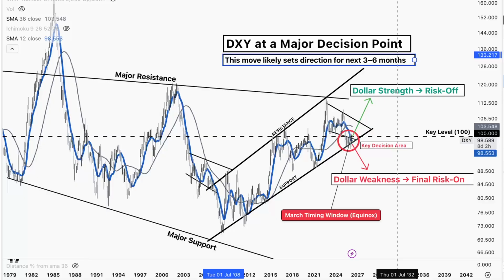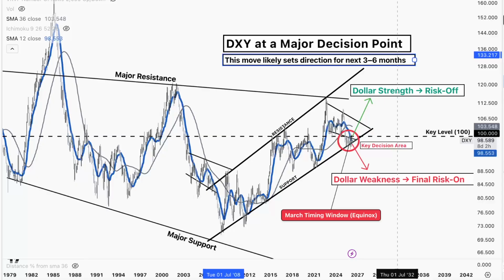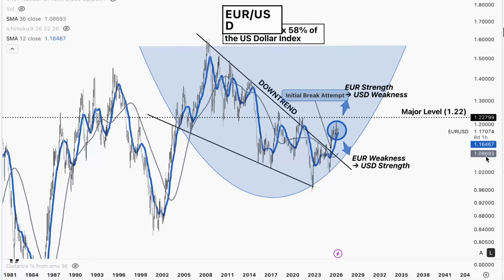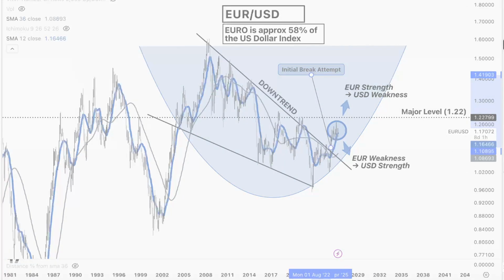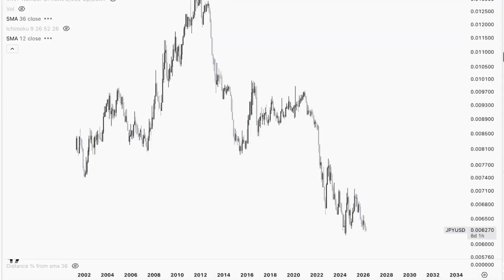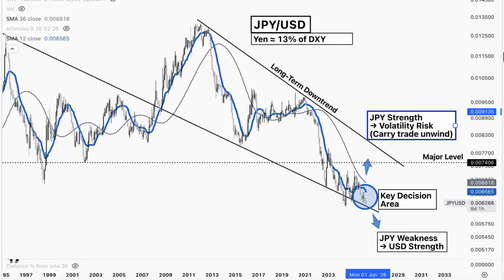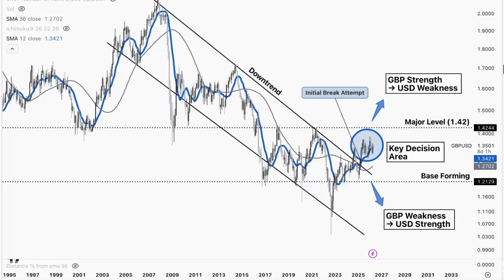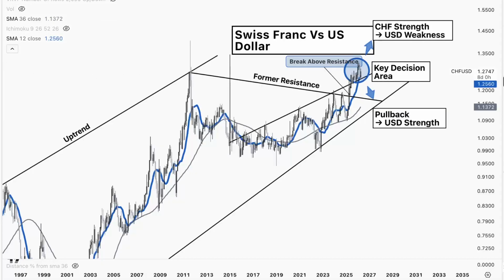US Dollar at a Turning Point | What It Means for Stocks, Gold & Markets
The US Dollar is sitting at a key level — and what happens next could impact stocks, gold, commodities, and global markets.

In this video, I break down a simple Currency Roadmap using six charts:

US Dollar (DXY)
Euro (EUR/USD)
Australian Dollar (AUD/USD)
Japanese Yen (JPY/USD)
British Pound (GBP/USD)
Swiss Franc (CHF/USD)

The goal isn’t to predict anything.

It’s to understand:
👉 Where we are
👉 What matters

Currencies often move before everything else — so this gives a simple way to track what’s happening behind the scenes.

⏱ Timestamps / Bookmarks

00:00 – Why currencies matter
00:20 – Big picture (how this works)

00:50 – US Dollar (DXY) – the key level
01:38 – Euro (EUR/USD) – confirmation
02:36 – Australian Dollar (AUD/USD) – risk signal
03:17 – Japanese Yen (JPY/USD) – volatility signal
04:08 – British Pound (GBP/USD) – secondary confirmation
04:46 – Swiss Franc (CHF/USD) – safe haven

05:15 – Putting it all together

It is for educational and entertainment purposes only. Online Investing-assets may involve significant risk. These offers are intended for experienced users only and may not be available in your region. Always verify local laws before registering or trading on any platform.

Connect With Our Investing Online Community.